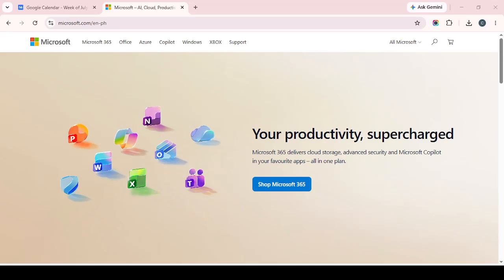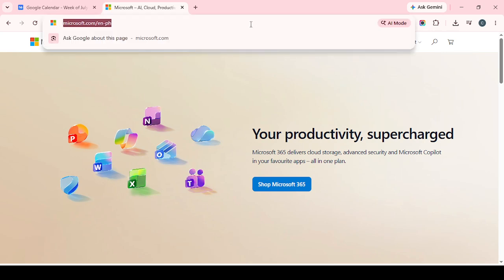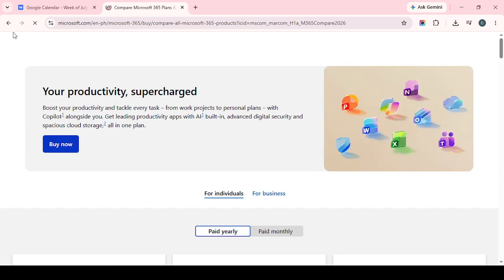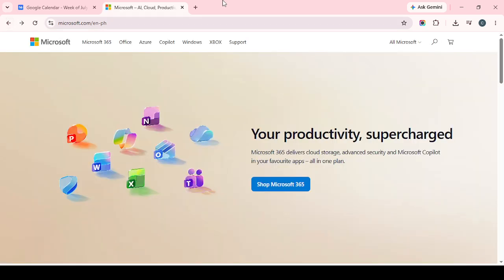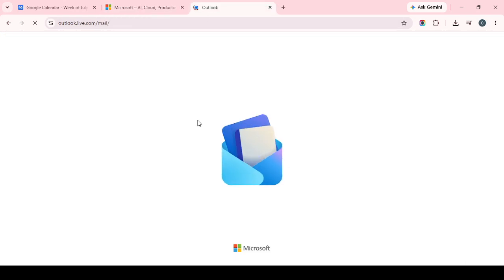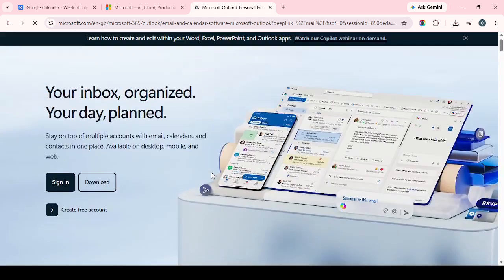How To Sync Outlook Calendar With Google Calendar! 2025